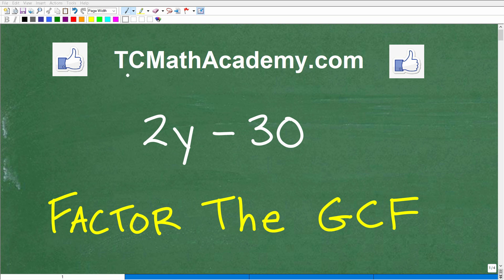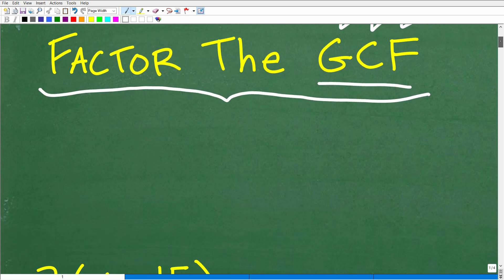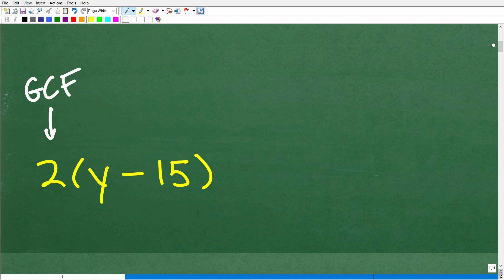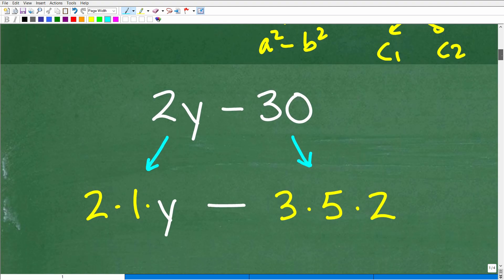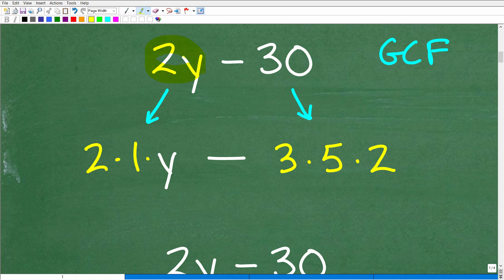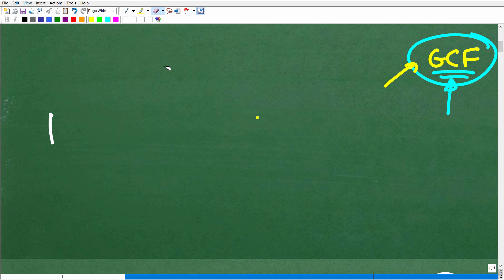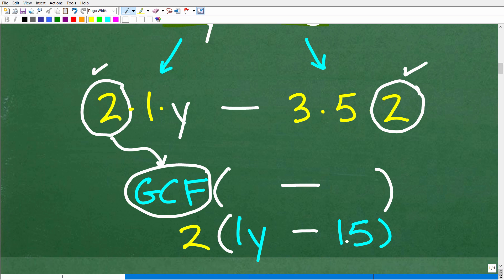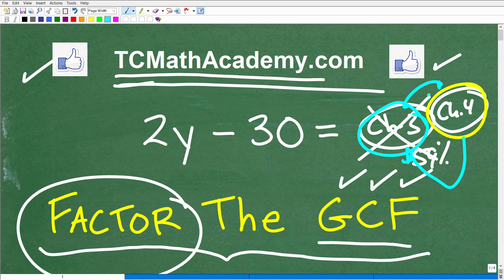12y – 30 Factor out the GCF (greatest common factor)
How to factor out the GCF(greatest common factor) - algebra factoring.